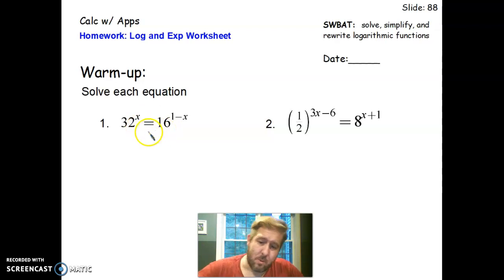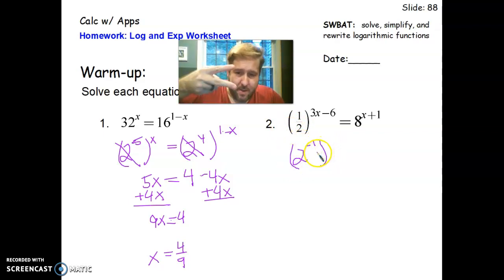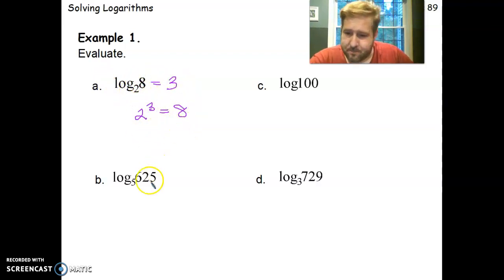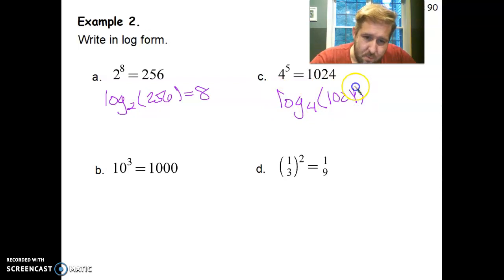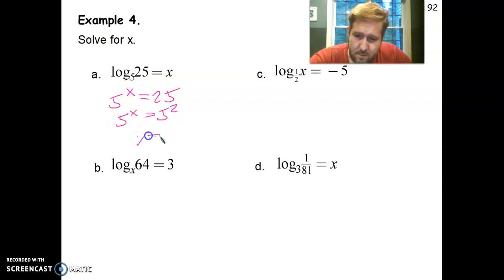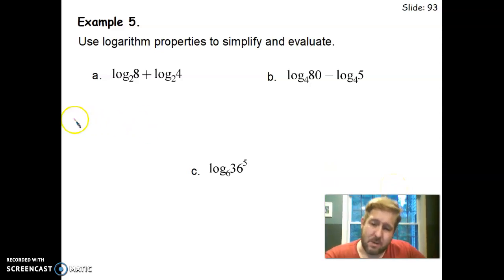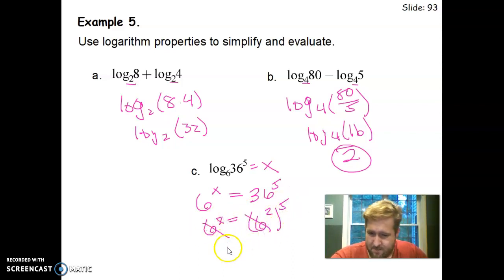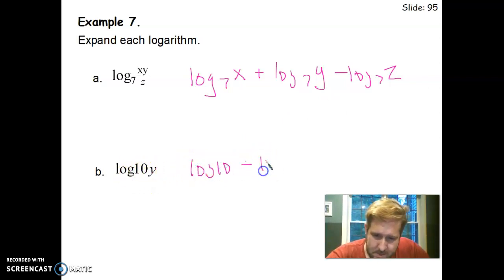Calculus U0 Day 10 - Solve Logarithmic Equations